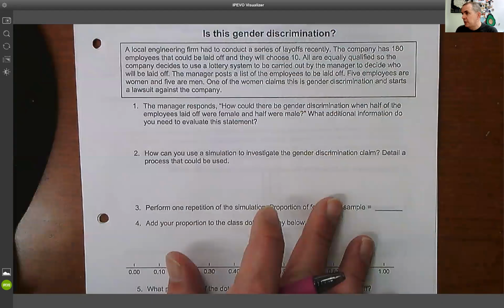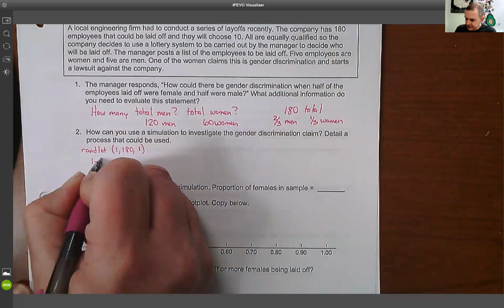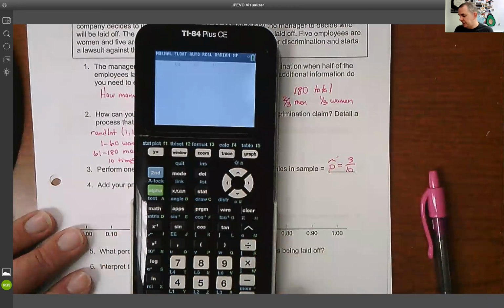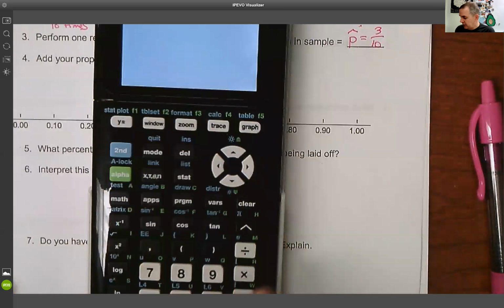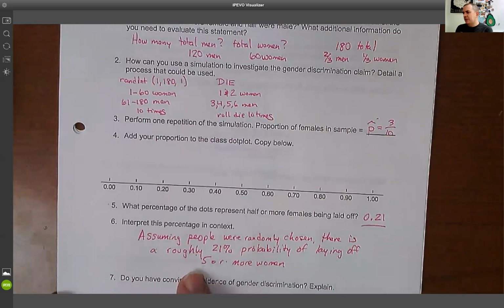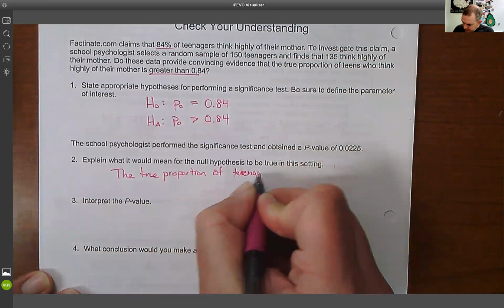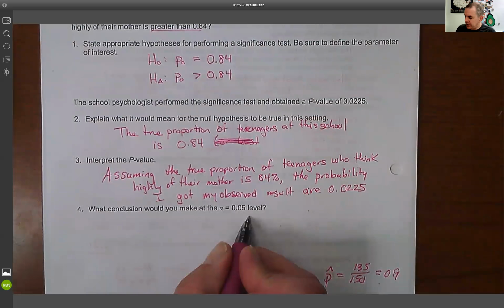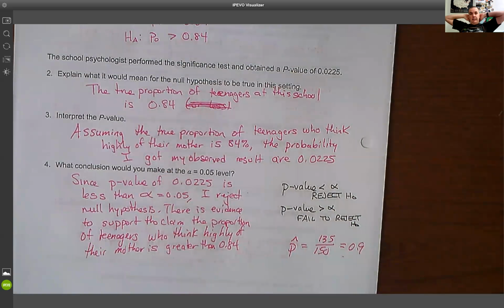Mr Oliver U6D6 Lesson